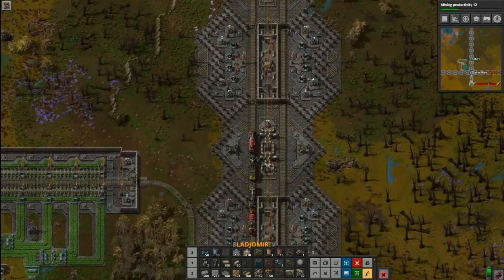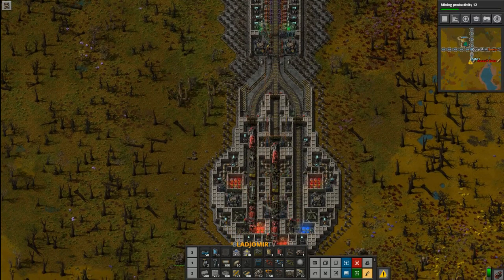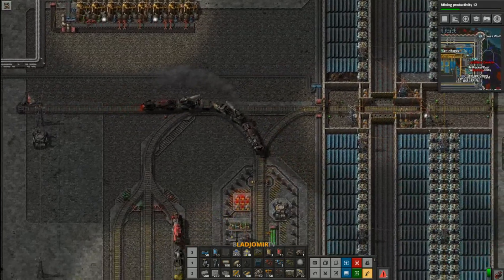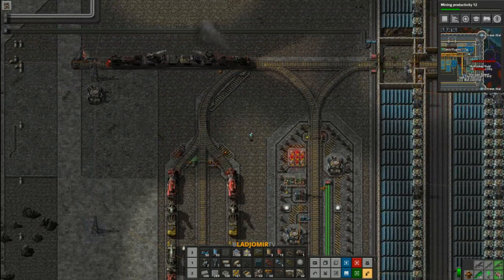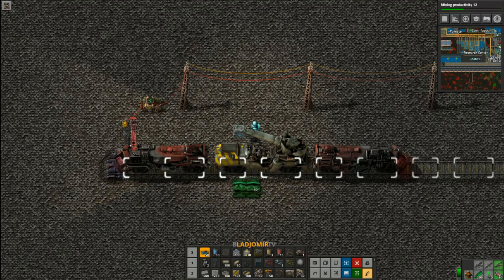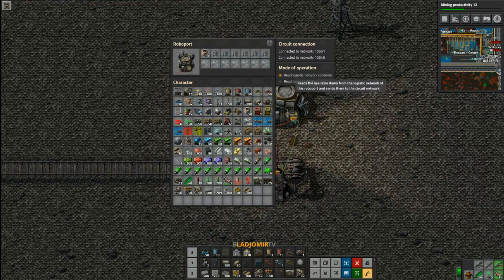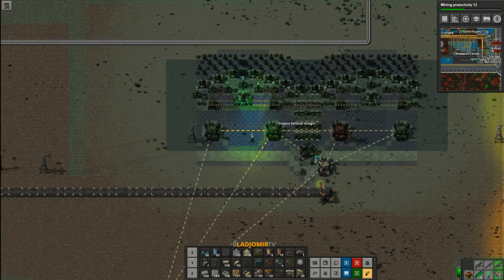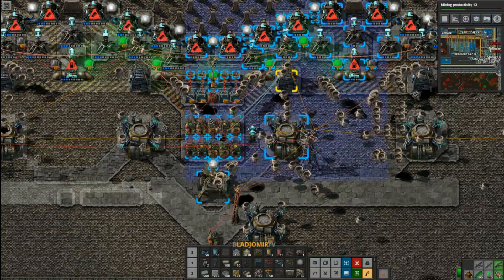Artillery on demand system - Factorio - Combinator Tutorial 3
Today I will be showcasing the Artillery on demand system from the FFF315 video. I hope you enjoy!

Can we make it to 100 subscribers for the special video?

j